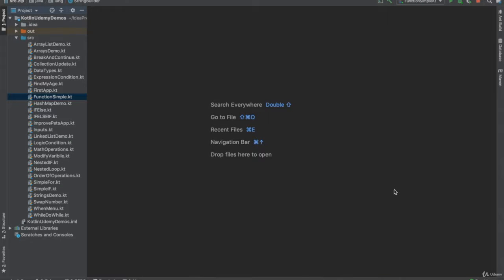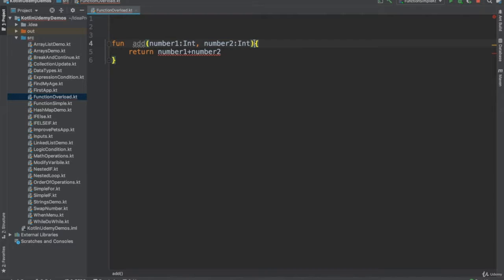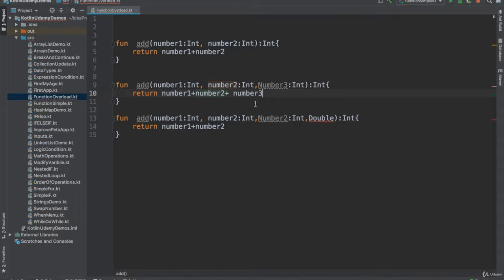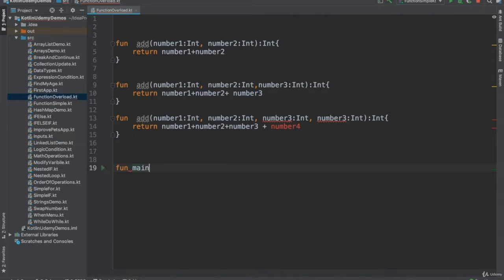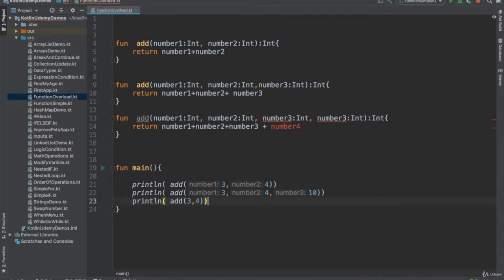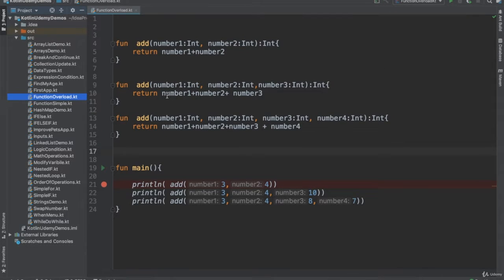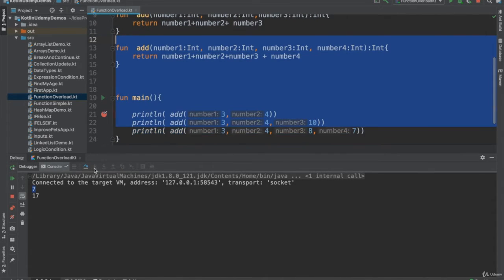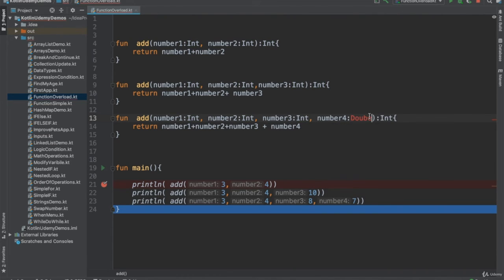#8.1 Function Overload in kotlin